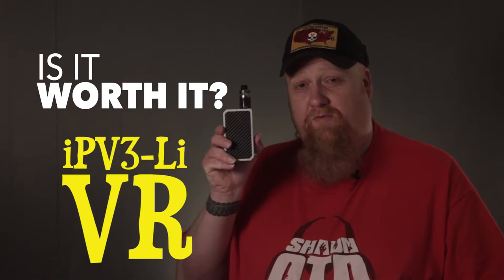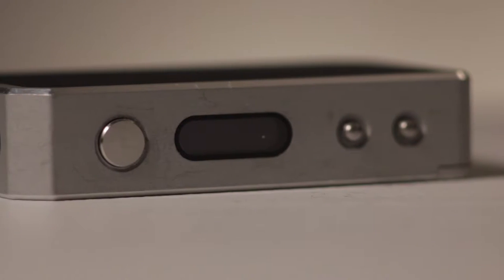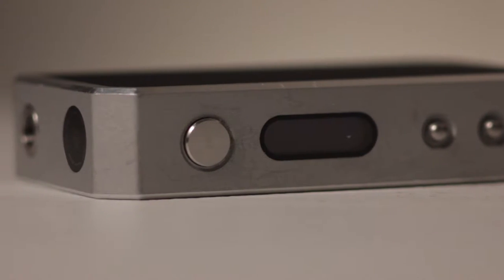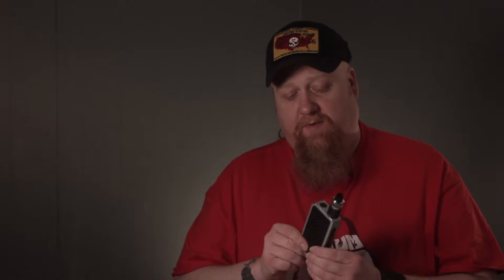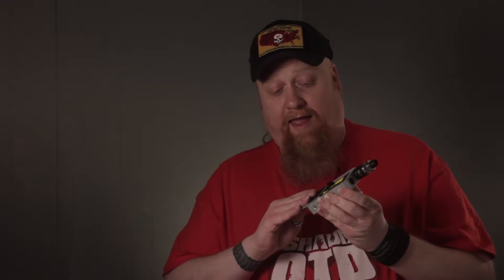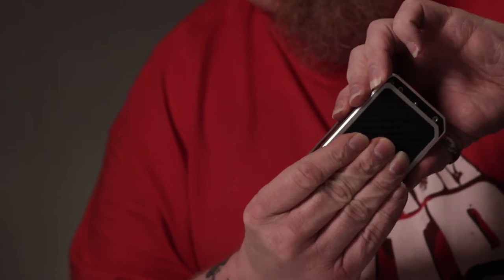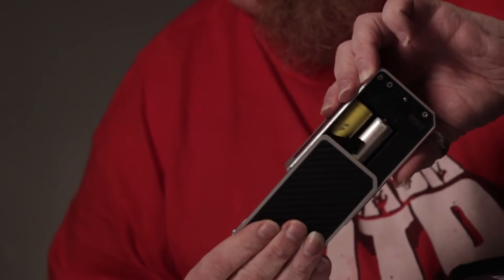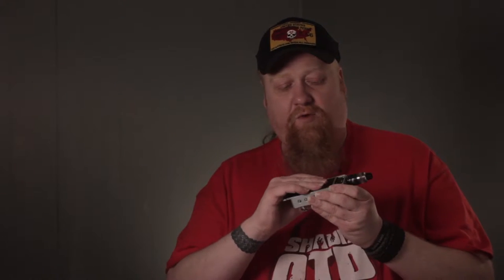Is It Worth It? The iPV3 Li VR by Pioneer4You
I've had this iPV3 Li VR mod for some time now, so I thought it was finally time to do a review. It's a limited edition that isn't in production anymore, but it's still worth the review. Will it be worth trying to track down? Watch and find out!

Take a STAND for Vaping!

[These videos are MY opinions based on MY experiences! Your results may vary. This channel & all social media of ShaunOTD is only for persons of legal vaping age. VAPE AT YOUR OWN RISK!